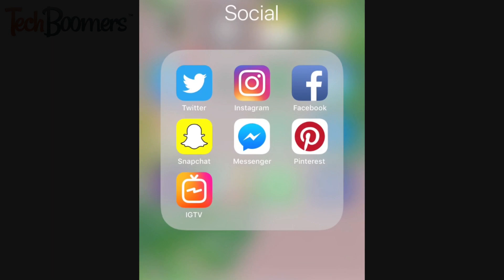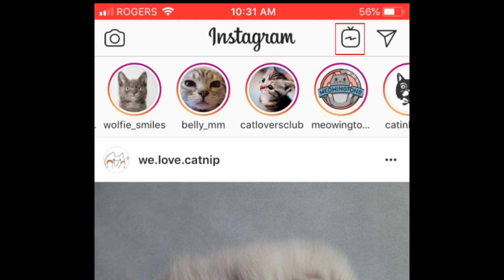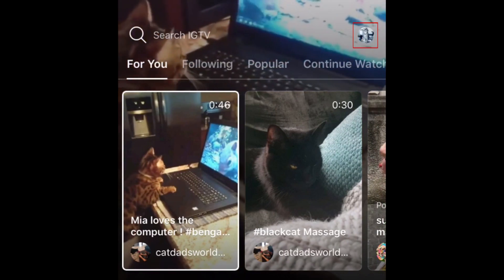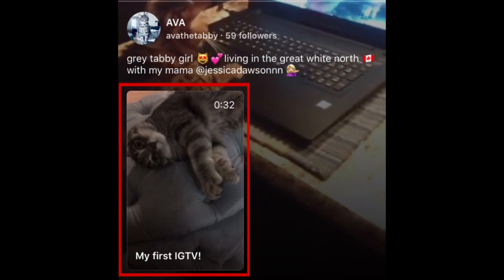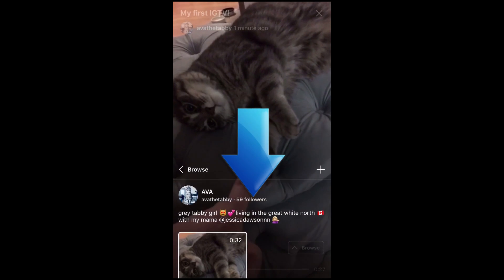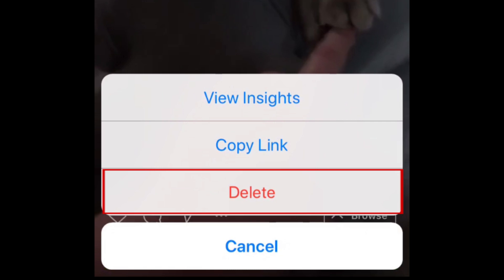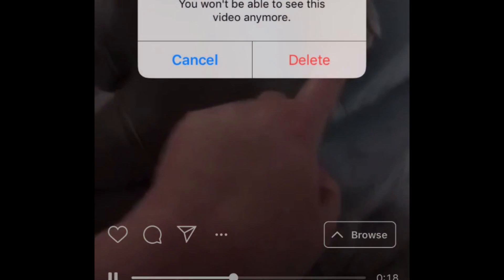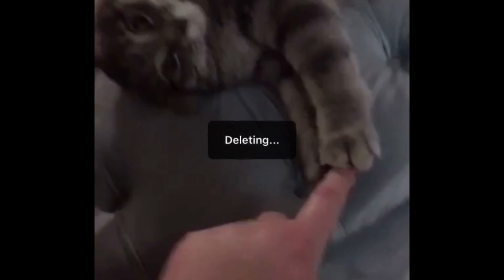How to Delete IGTV Video Posts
Want to remove one of the videos you've posted on IGTV? Watch this video tutorial to learn how!

Note that you can only delete IGTV videos once they’re fully uploaded. You cannot delete a video while it’s still being uploaded.

To begin, open IGTV either in the dedicated IGTV app, or by tapping the IGTV icon in the top right corner of Instagram. Then, tap your profile picture on the right to get to your channel page. At the bottom, tap the video you want to delete to start playing it. Swipe down from the middle of your screen to hide the IGTV menu. Tap the 3 dots at the bottom of your screen to access more options, then tap Delete. To confirm, tap Delete in the small window that appears. The video will then be permanently removed from your IGTV channel.